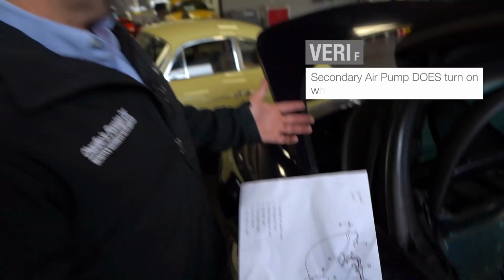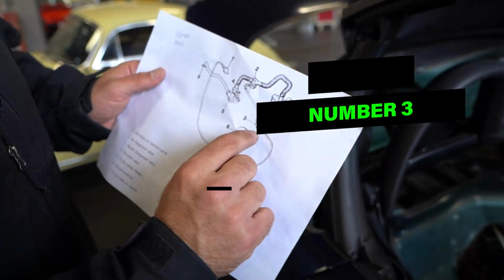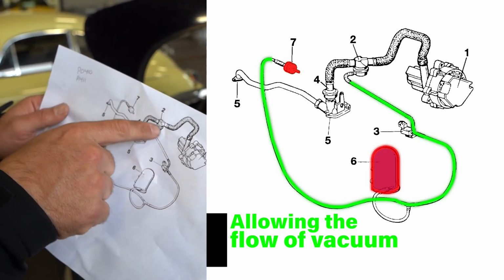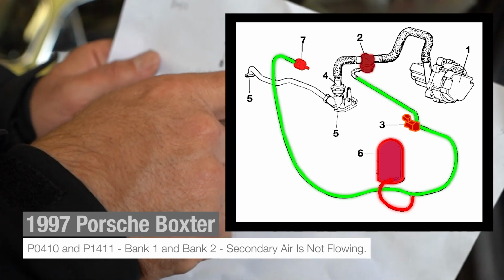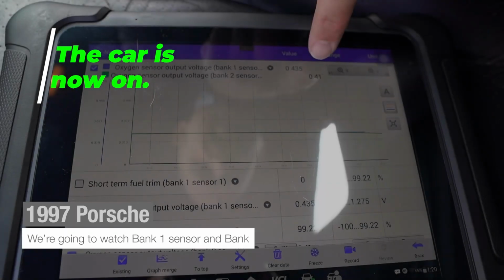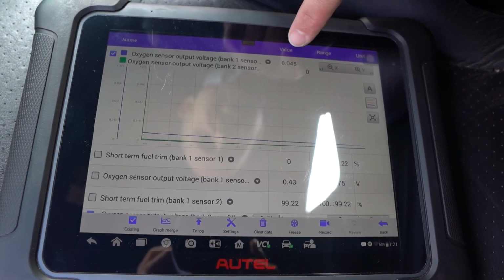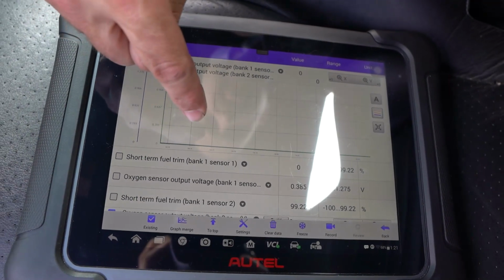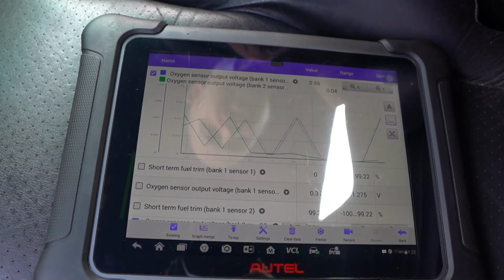1997 Porsche Boxter Secondary Air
1997 Porsche Boxter Secondary Air is what we're going to cover in this video.  Grab a snack and some paper because this video is going to rock your world!